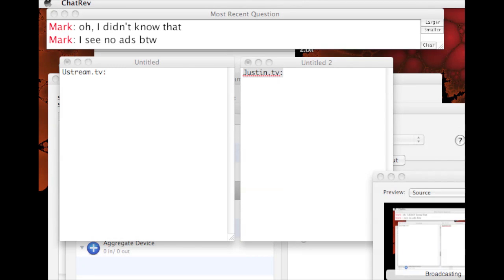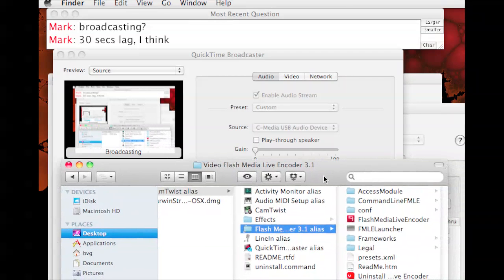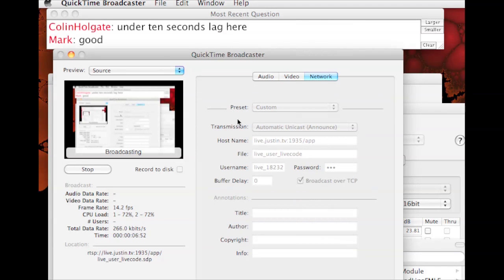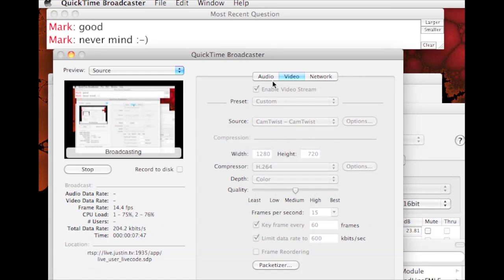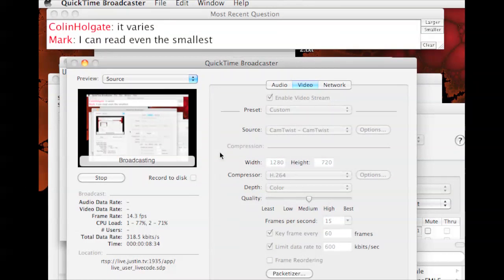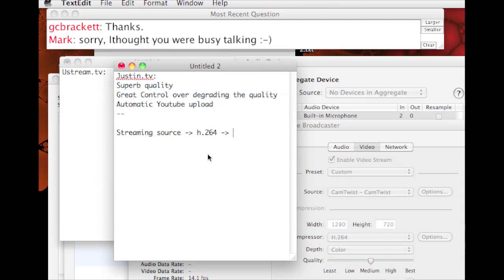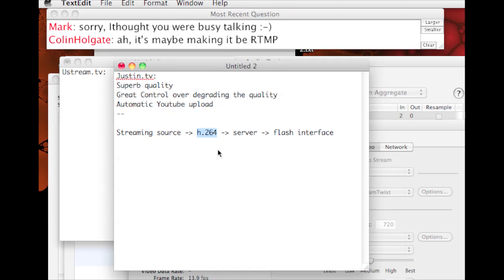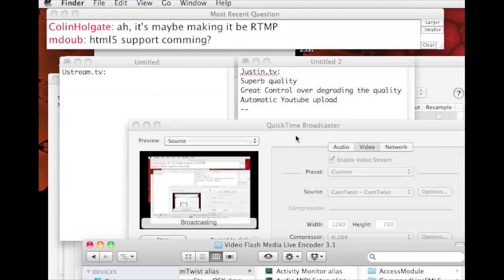Justin.tv vs Ustream.tv - 1 / 4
I compare some of the technical setup steps of Justin.tv with Ustream.tv, and how they affect the goals of our LiveCode.tv community efforts. -- Recorded live on Justin.tv